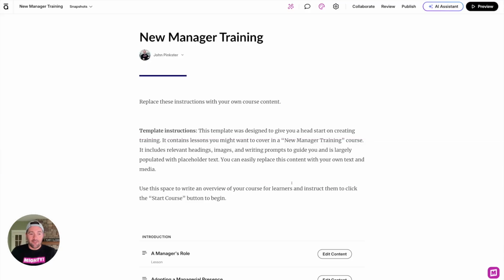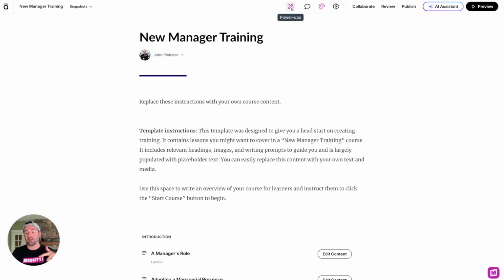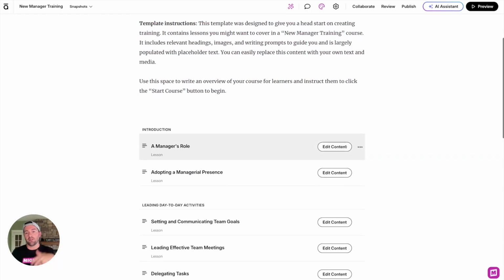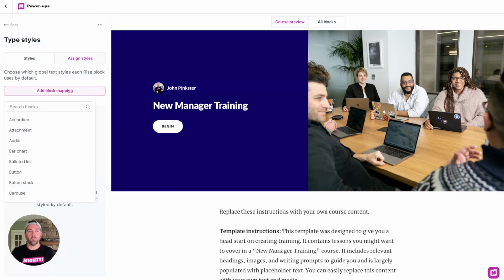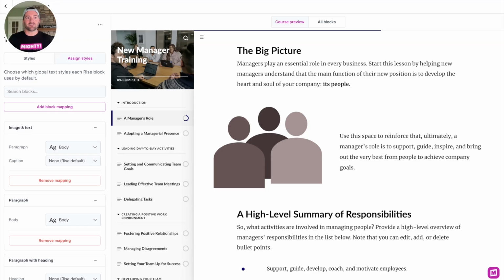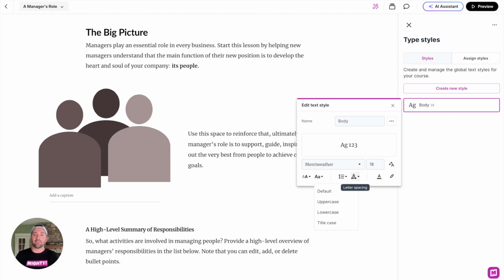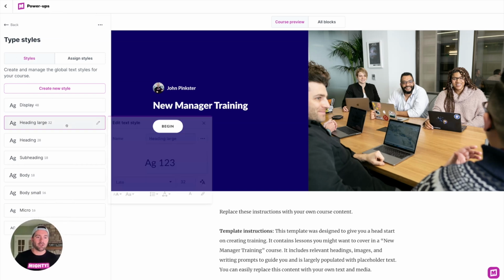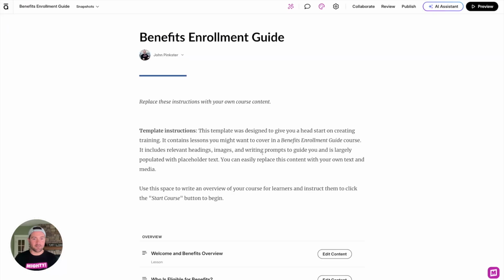Feature Overview Global Styles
Let's talk about Global Styles! This Power-Up gives you an unprecedented new way to control typography and color across your Rise courses—without the block-by-block formatting grind.

Set your styles once. Apply them everywhere. Instantly.

With Global Styles, you can:
 - Define reusable type styles and color styles for your course
 - Set default style rules for Rise blocks, so new content follows your system automatically
 - Update a single style and see changes ripple everywhere it’s used
 - Reuse styles across multiple courses with import/export

Because Global Styles uses linked styles instead of one-off formatting, it unlocks powerful workflows—like responsive typography across devices, rapid prototyping when exploring new looks, and even full visual refreshes by editing just a few values.

Curious what other learning designers think about Global Styles? When our Senior LXD, Brianna H., first got early access, here’s what she said:

“Just set my global styles up for the first time! I'm so happy not to have to change EVERY. SINGLE. BLOCK. to 18pt/1.5 that I could cry—especially the bulleted lists, where you have to edit each bullet individually! The Mighty team is full of angels. 🥹✨"

Start your free 30-day Mighty trial to try out Global Styles